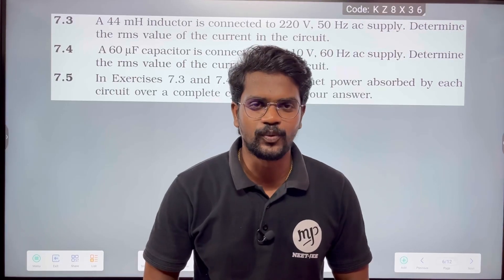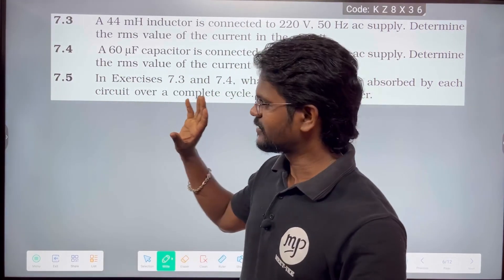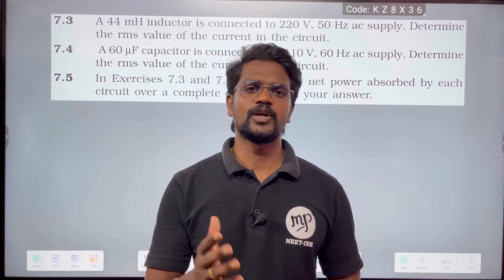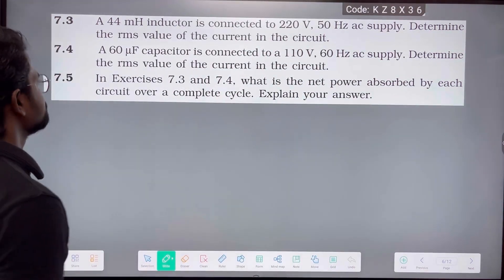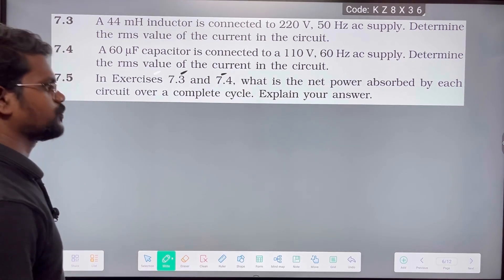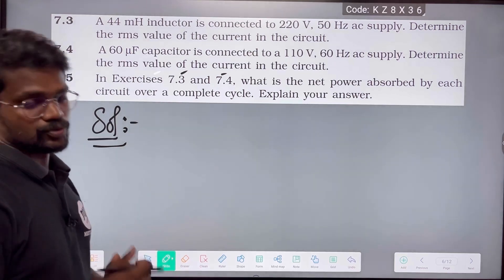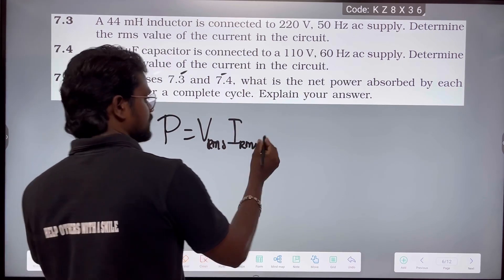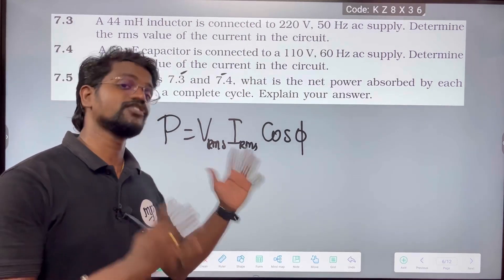Alternating Current|Exercise 7.5|Book Back|Solution|NCERT|CBSE|Physics 12|Tamil|Muruga MP#physics12